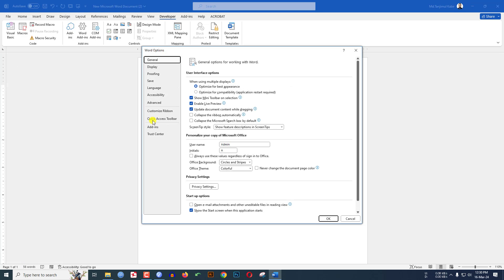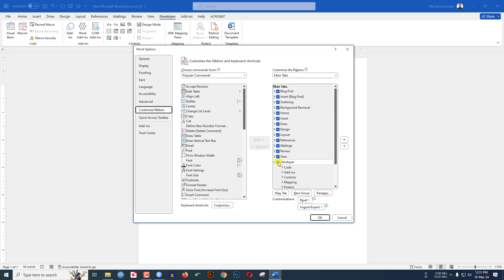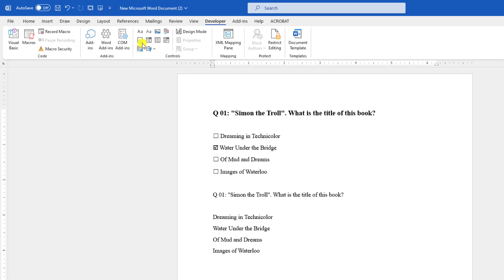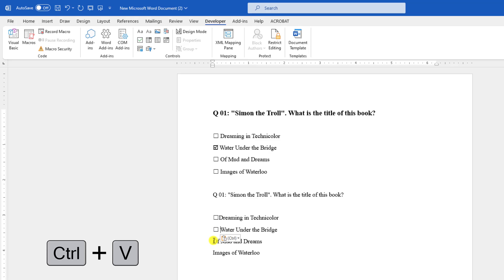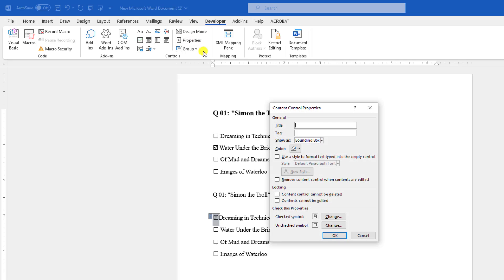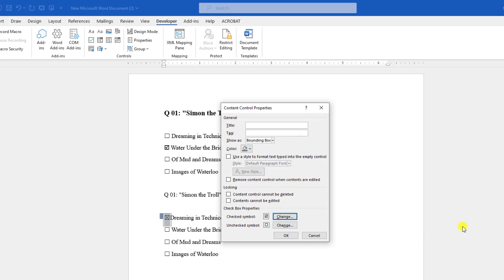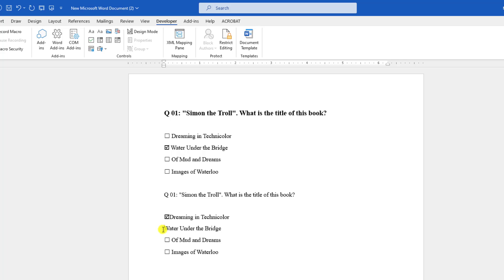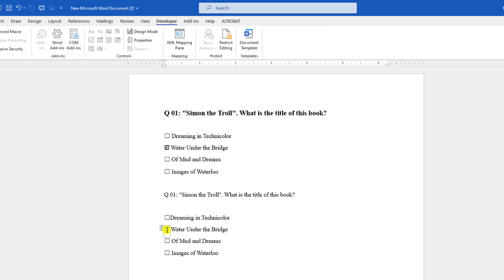How To Insert Check Box in MS Word | How To Put Tick Box in Word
In this video, we are going to learn how to insert a clickable check box in Microsoft Word. You can create digital forms, surveys, to-do lists, and printable forms. You might need to add a checkbox in these forms so your respondents can select certain options. To be an expert watch the video till the end.